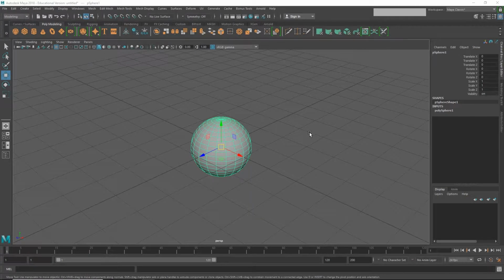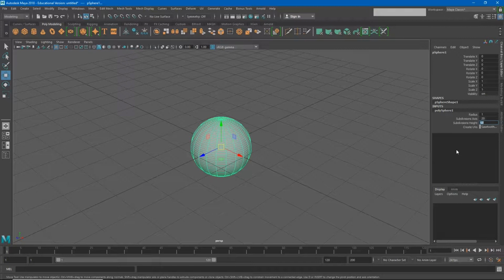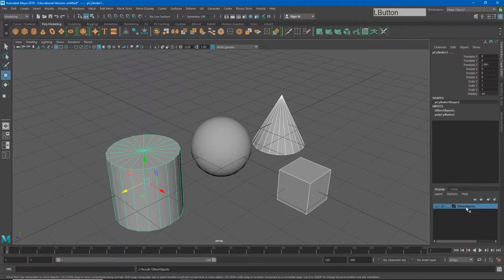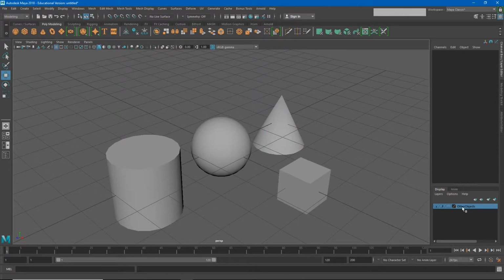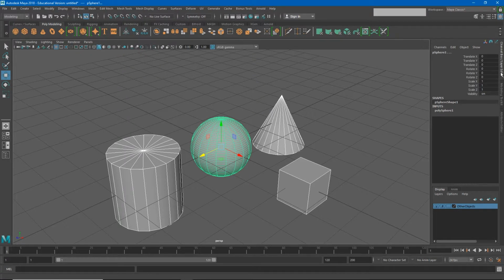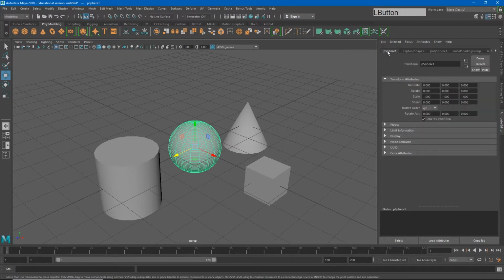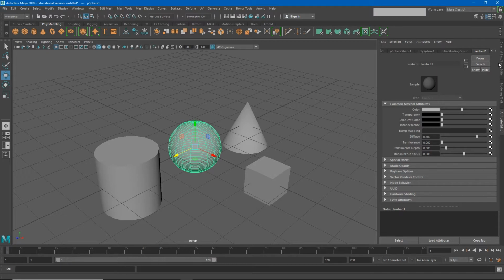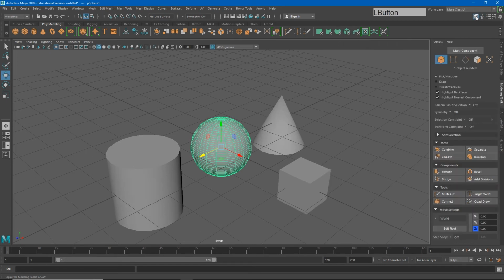5 - Maya UI - Attribute and Layer Editors